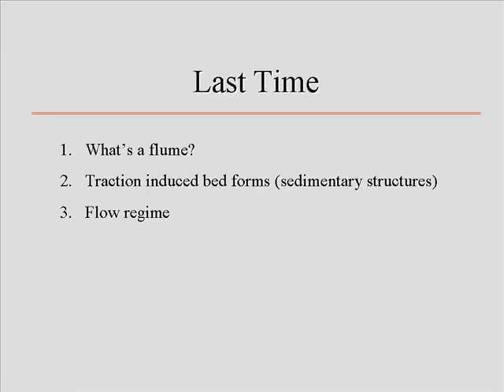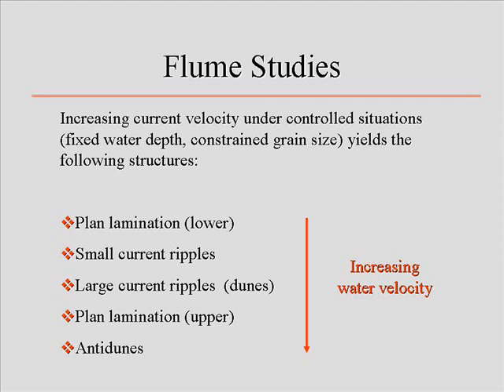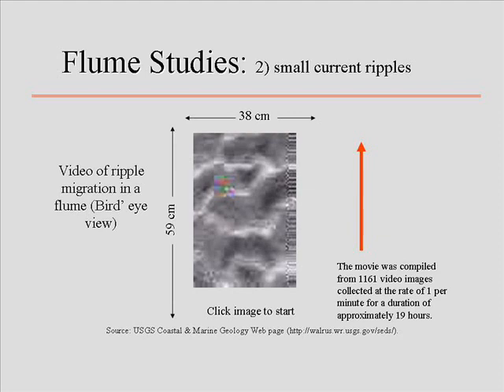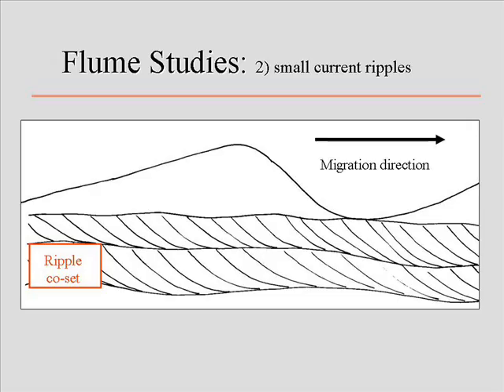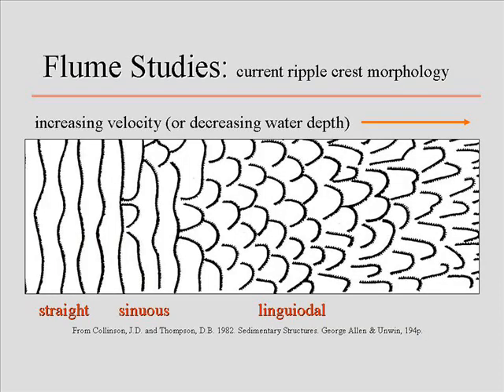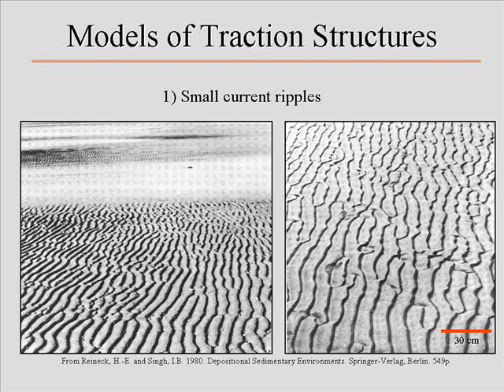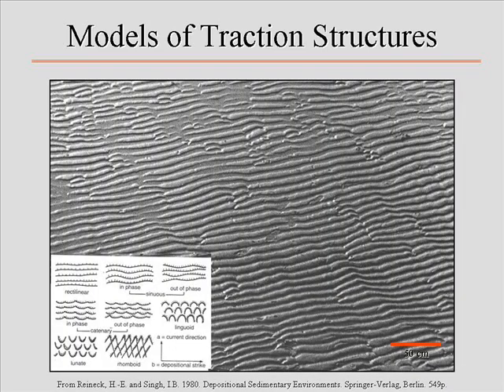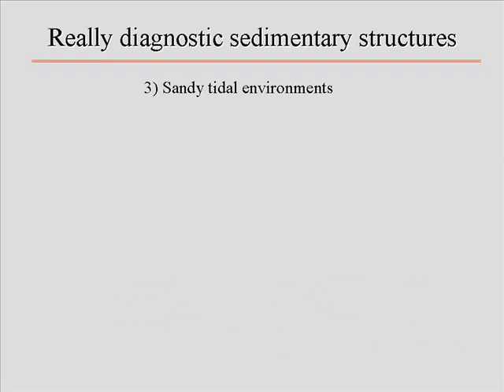Course : Sedimentary structures. University of South Alabama